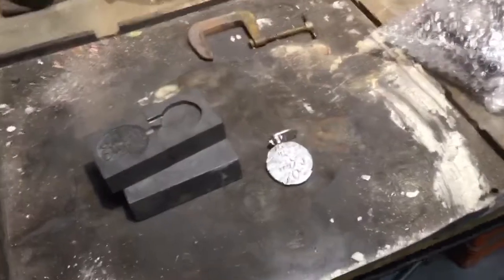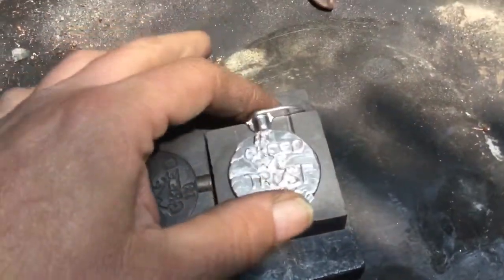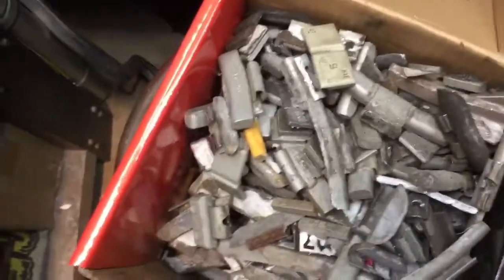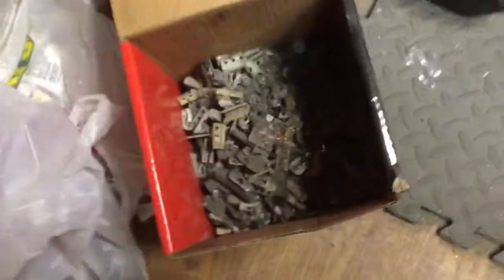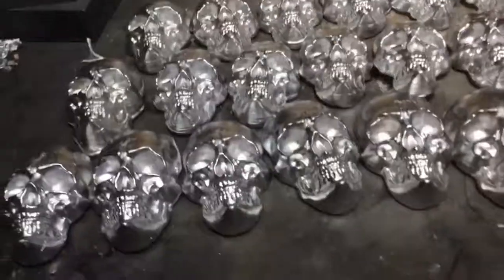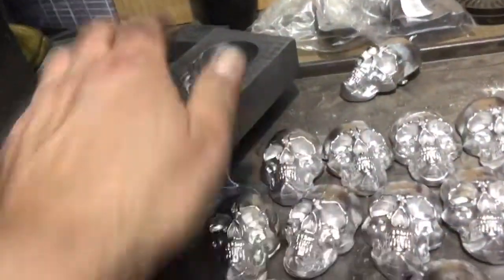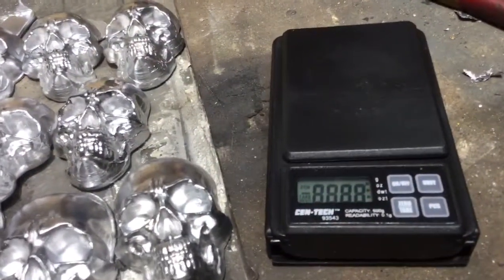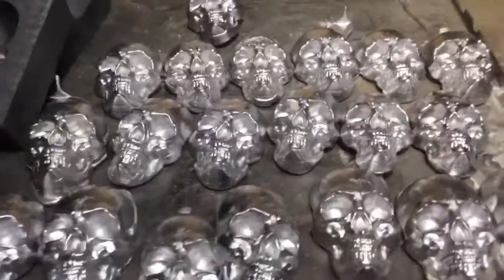New Skull mold, lead tested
Ordered a new skull mold, it needs tweaked!